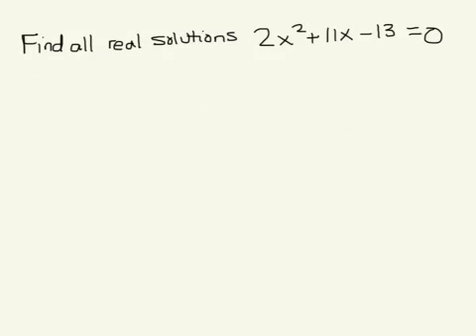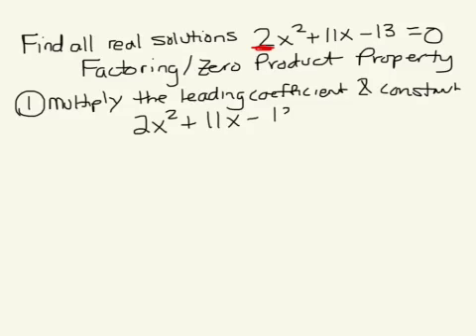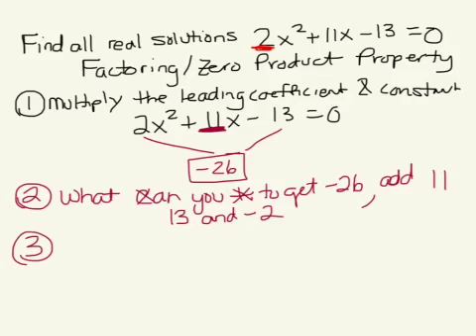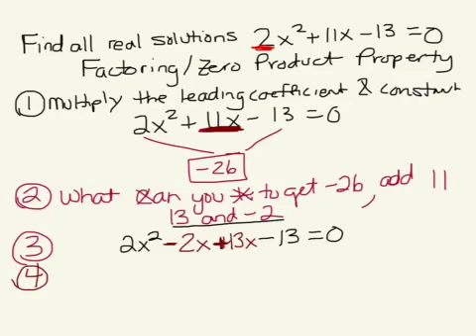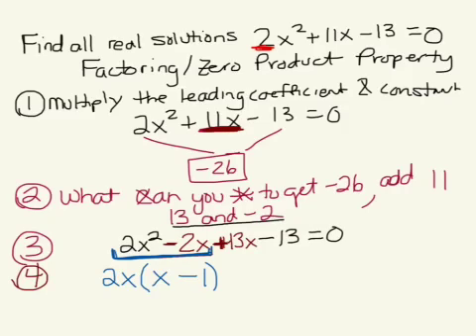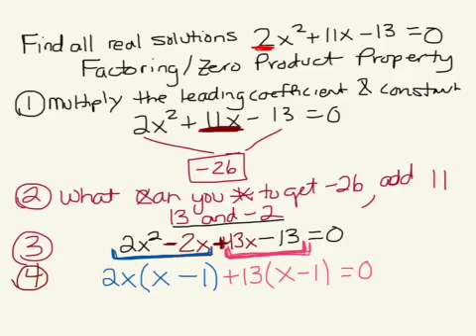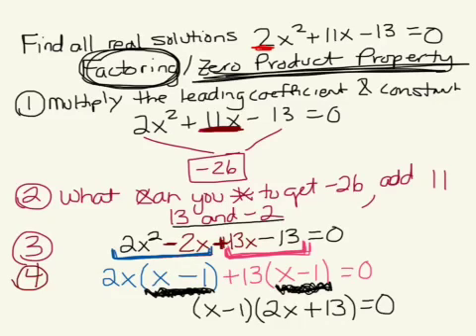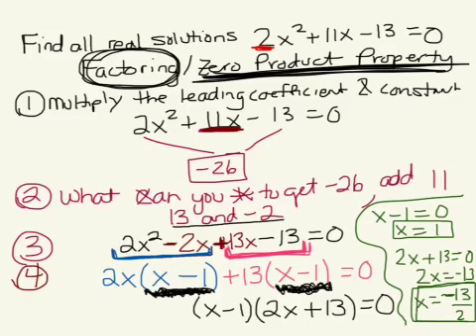Solving a quadratic equation by factoring (2x^2 + 11x - 13 = 0)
Solve a quadratic equation by factoring a trinomial where the leading coefficient is not 1